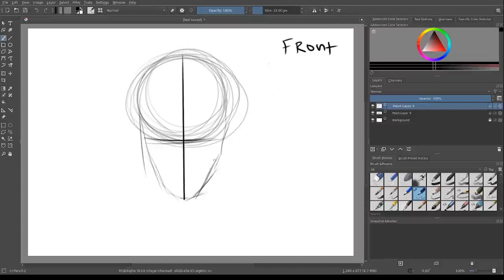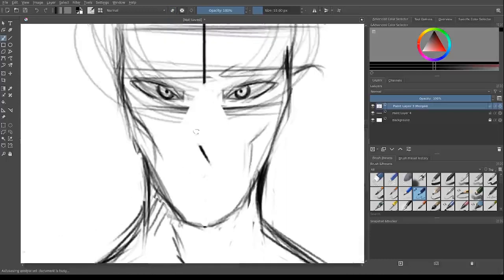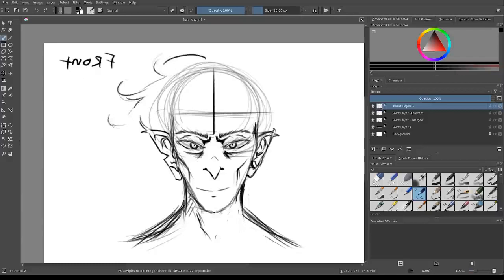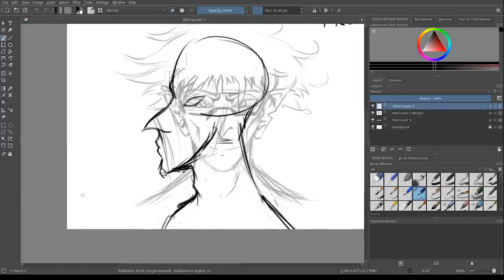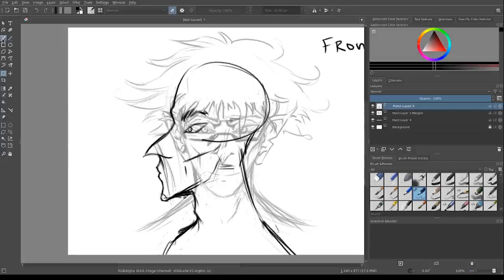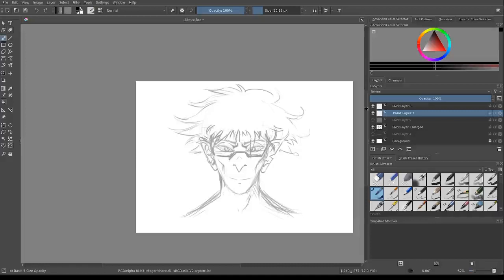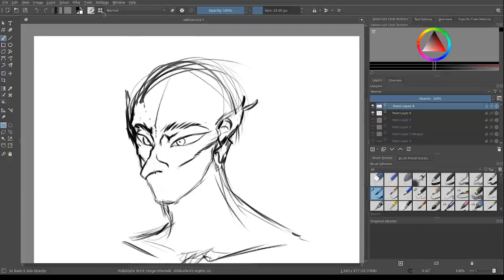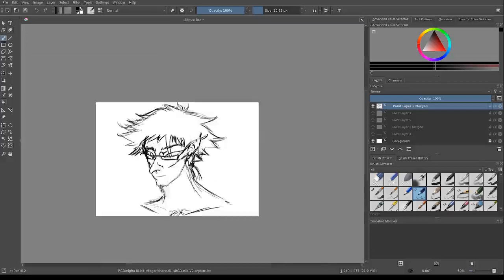HOW TO DRAW FACES, don't click this...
Wassup fellow degenerates, this week I am back with a video on how to draw faces.
Less of a tutorial than a "flex" of my workflow, but anyways.

With all that said,

Deuces :3

Software used:
Drawing: krita
Editing: Olive